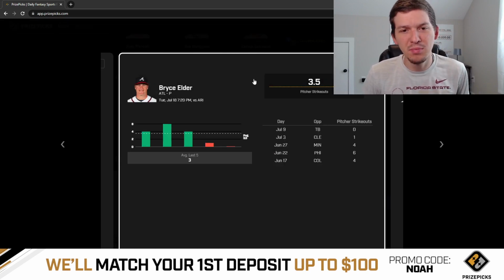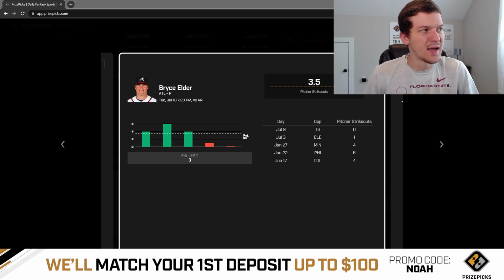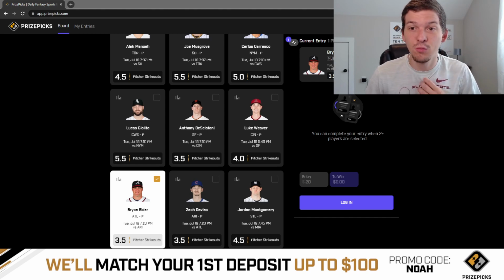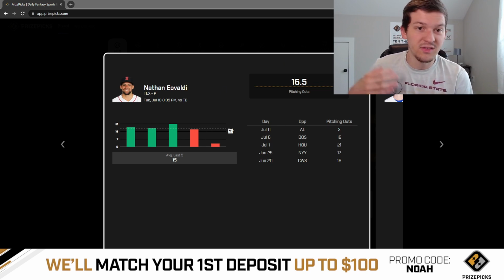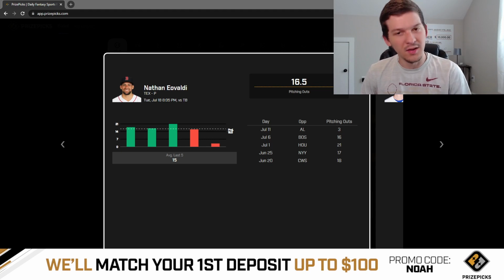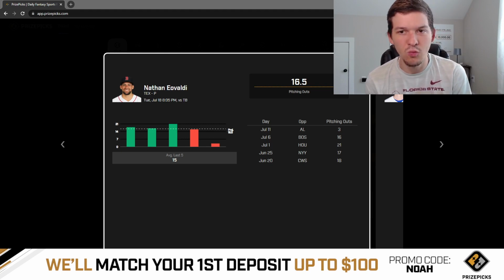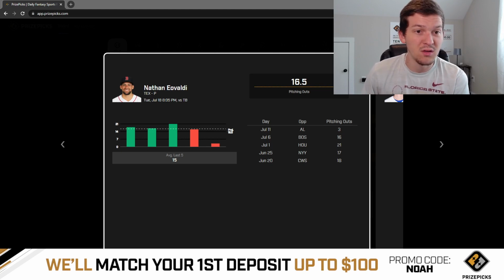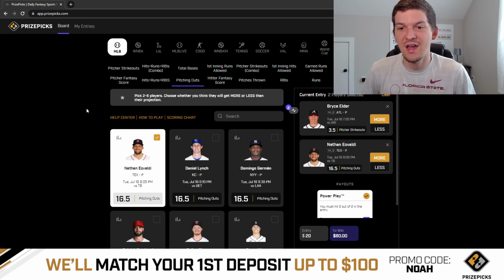PRIZEPICKS MLB PICKS | TUESDAY 7/18/23 | MLB PLAYER PROPS PICKS | MLB BETS TODAY | MLB BETTING